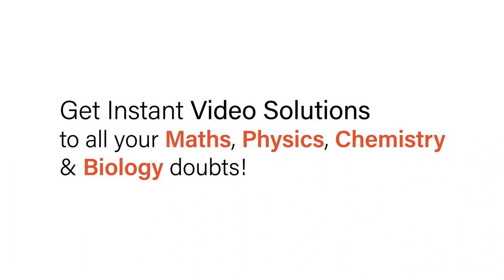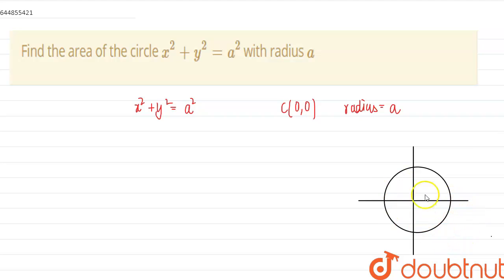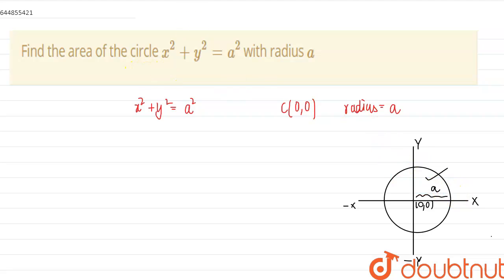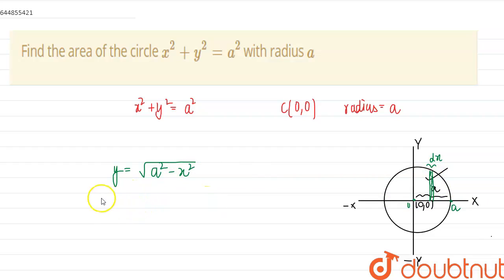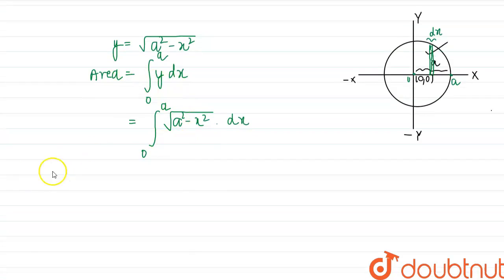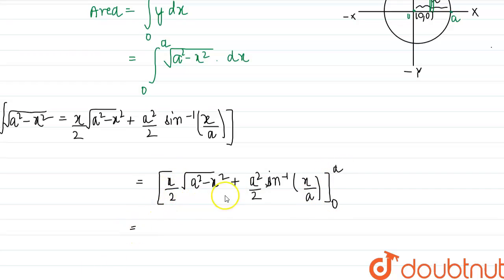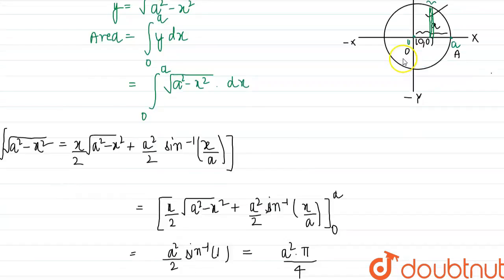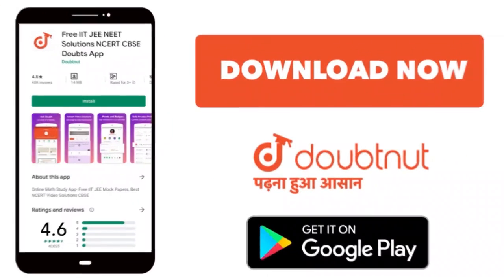Find the area of the circle x^2+y^2=a^2 with radius a | 12 | APPLICATIONS OF INTEGRALS | MATHS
Find the area of the circle x^2+y^2=a^2 with radius a
Class: 12
Subject: MATHS
Chapter: APPLICATIONS OF INTEGRALS
Board:CBSE

👉 Have Any Query? Ask Us.